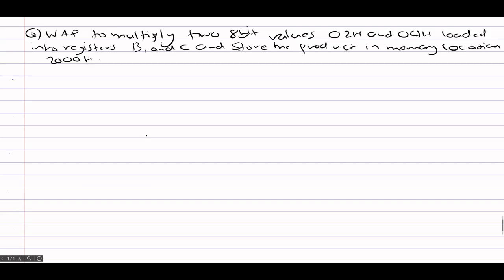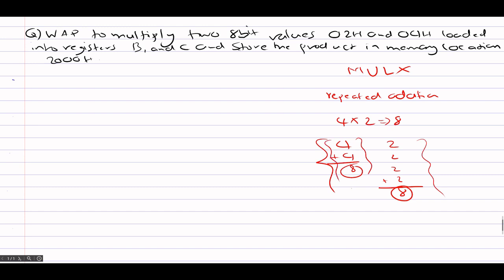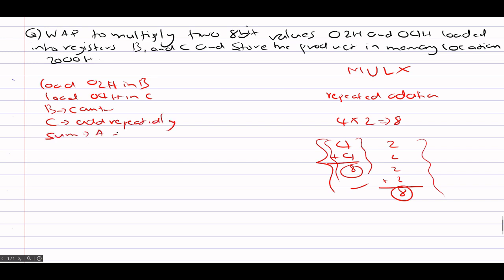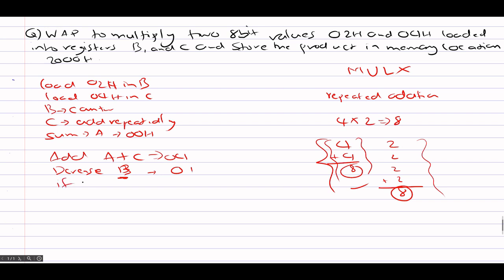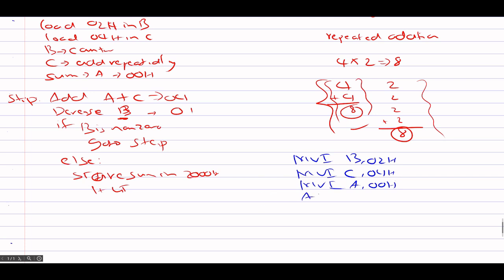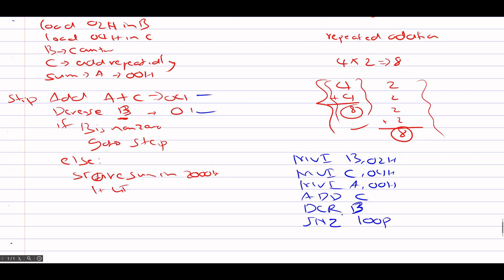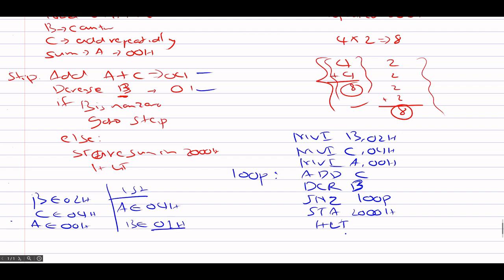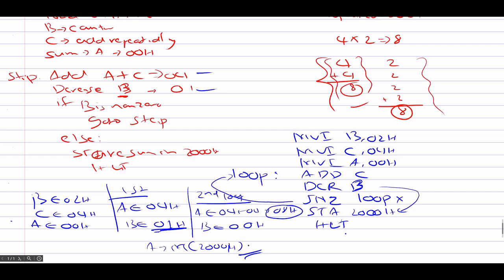8085 Program to Multiply Two Numbers Using Loop | Repeated Addition Method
In this video, learn how to write an 8085 microprocessor program to multiply two 8-bit numbers stored at memory locations using repeated addition. This approach uses a simple loop without considering overflow or carry, making it a great beginner-level example to understand looping, registers, and arithmetic operations in 8085 assembly language.

👉 What’s covered in this video:

    Loading numbers from memory using LDA

    Using loop with JNZ for repeated addition

    Arithmetic with ADD and result storage using STA

    Step-by-step explanation with simulator demo on sim8085.com

🎯 Great for students preparing for microprocessor labs and exams!